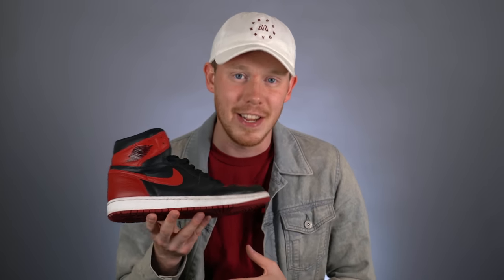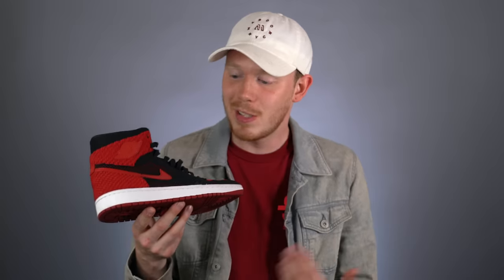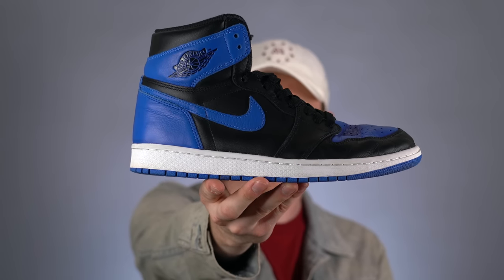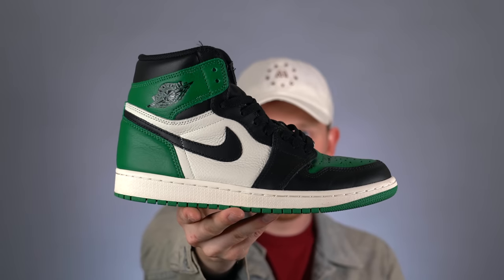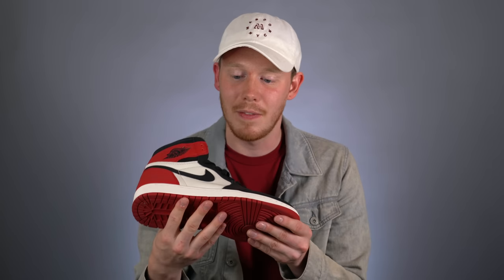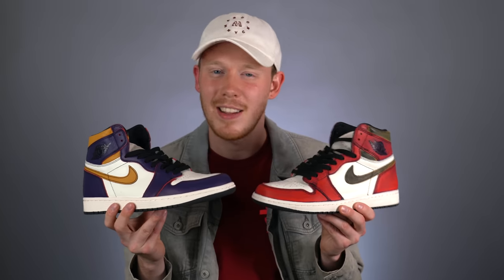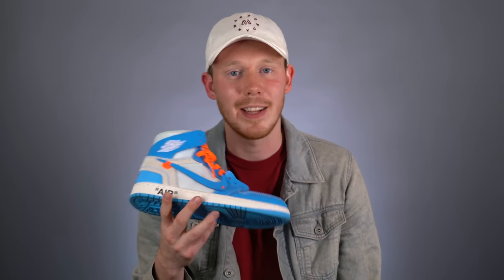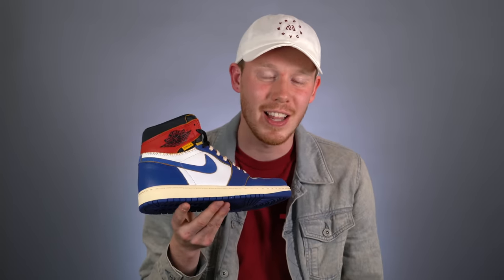My ENTIRE Air Jordan 1 Collection!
Today we're taking a look at my Air Jordan 1 Collection! The Jordan 1 is my favorite sneaker of all time and for that reason I feel like it was necessary to make an updated collection video! My Nike Air Jordan 1 collection features Bred 1s, Royals, OFF WHITE Jordan 1's, Union LA Air Jordan 1s, Shattered Backboard 1s, NIKE SB Air Jordan 1's etc! Check out the video see the ENTIRE collection!

The Sketch Tablet I Use

Sony A7III Main 4k Camera

Sony A6500 Secondary 4K Camera

24-105mm Sony Lens

16mm Sony Lens